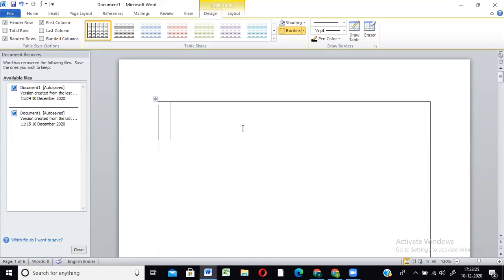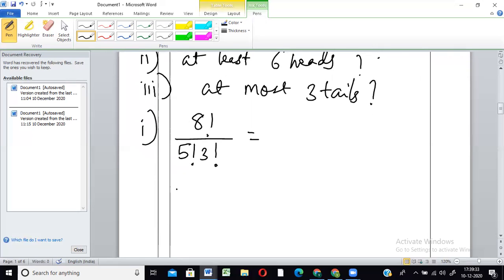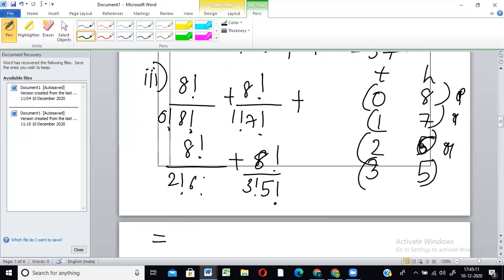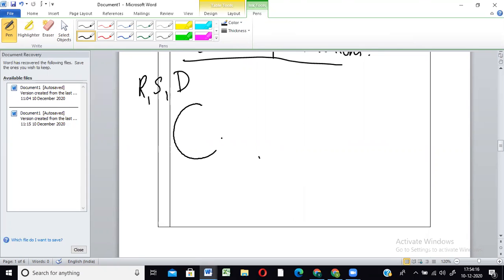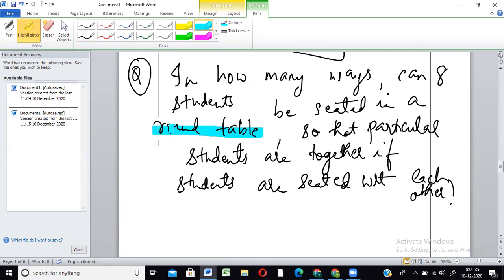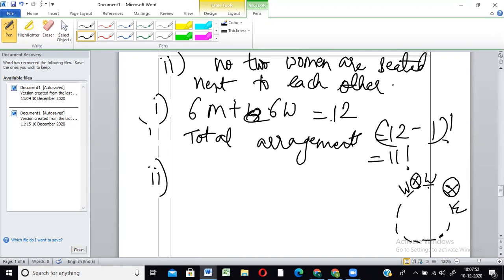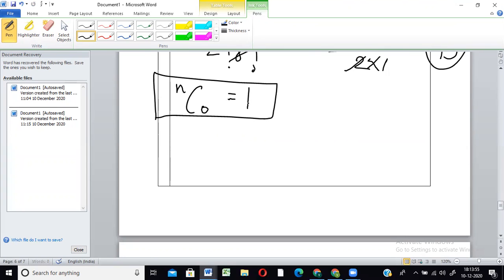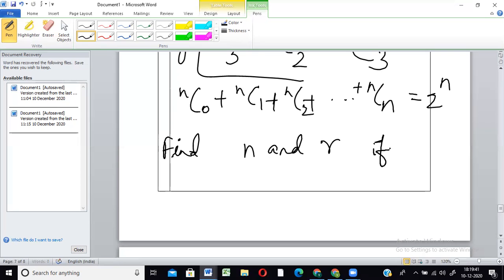permutations and combinations(1)